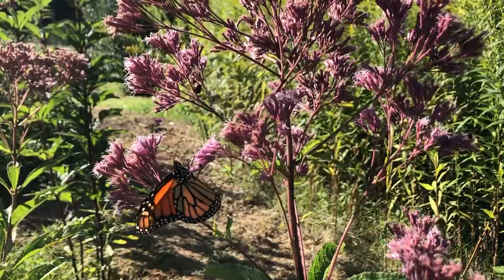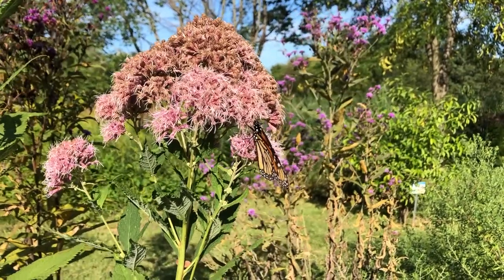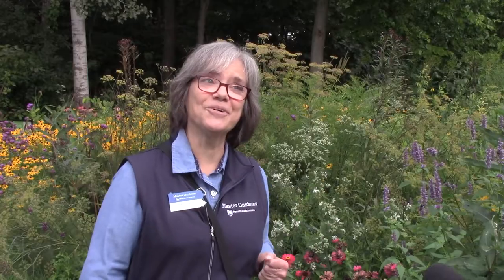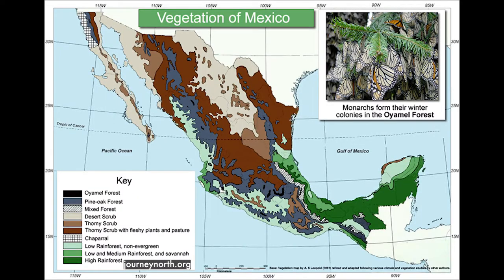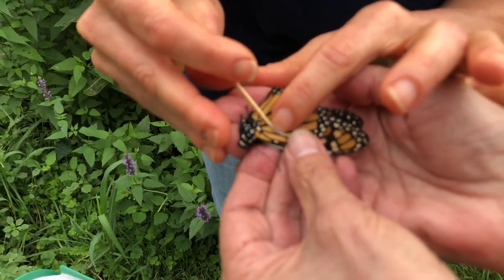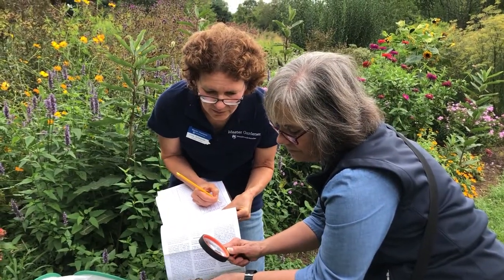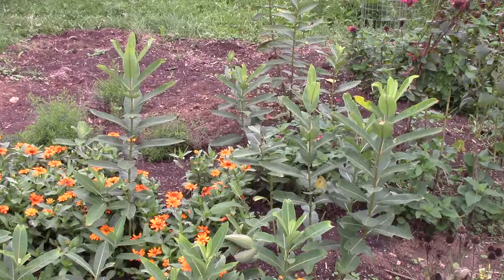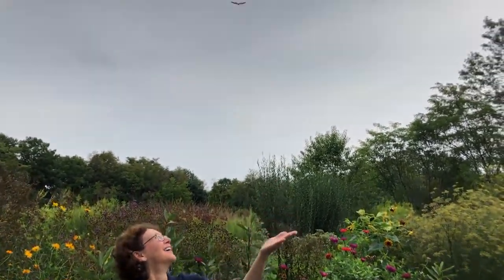Monarch Butterfly Tagging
Learn more about monarchwatch.org and the role you can play to keep this creature's annual adventure going.